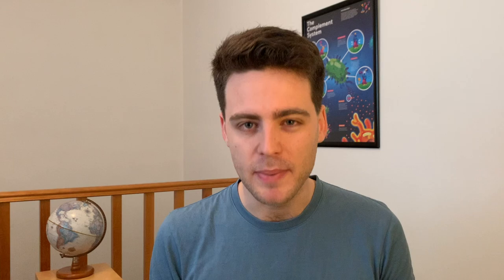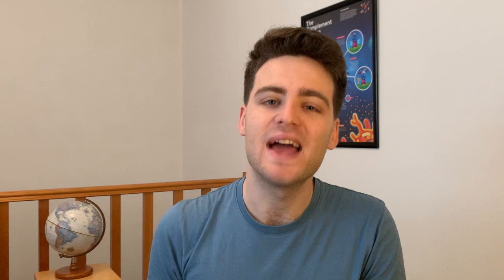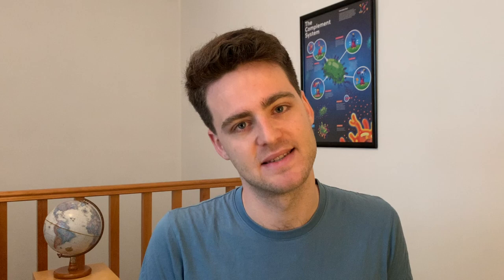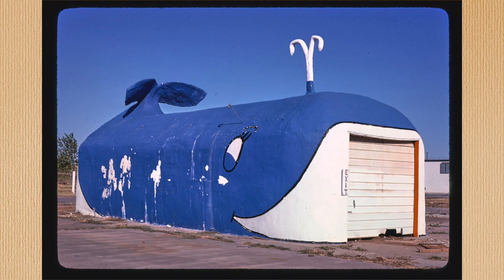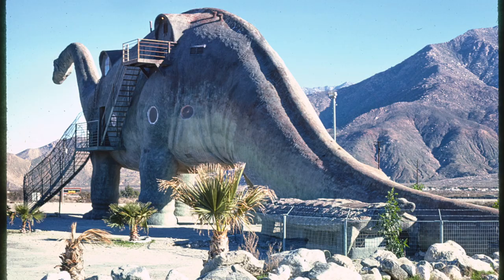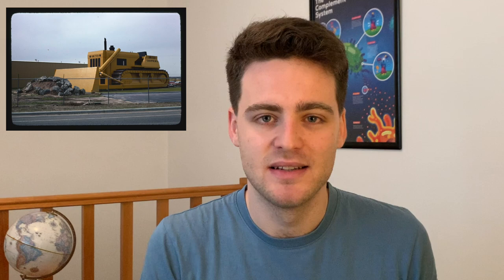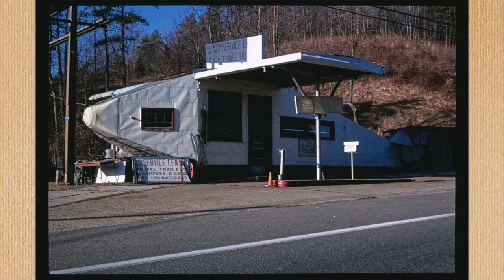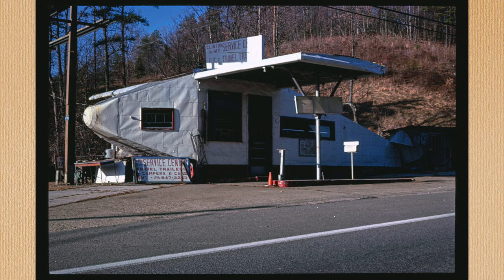Top 10 Novelty Buildings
Have you ever thought about those giant fibreglass/concrete sculptures by the roadside? No? Well join me as I count down my top 10 pieces of Novelty Architecture in the US! All the mimetic buildings on the list were photographed by John Margolies. But he didn't only photograph novelty buildings, but also many different, weird and wonderful roadside buildings. The Library of Congress now holds over 11,000 of John Margolies' photos.

-Links-
Album of Margolies' photos - thanks to the Library of Congress